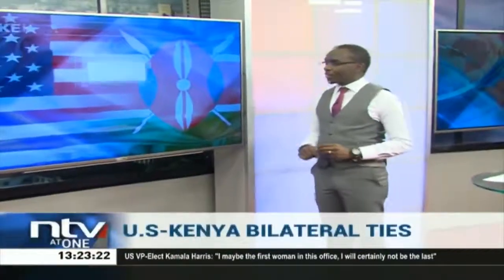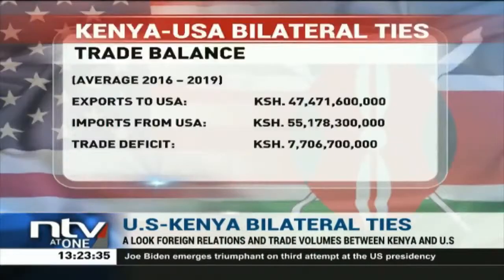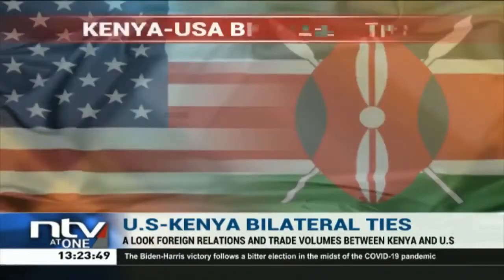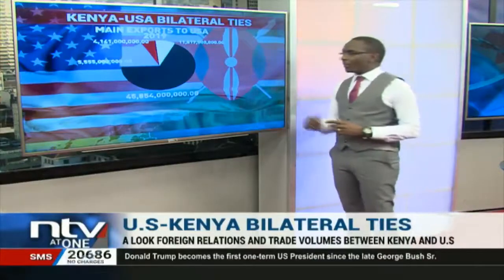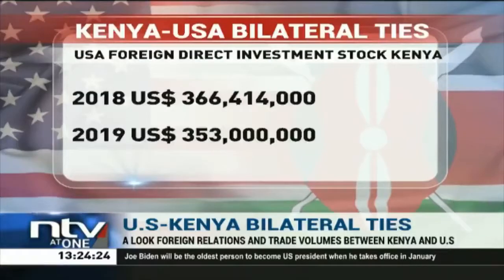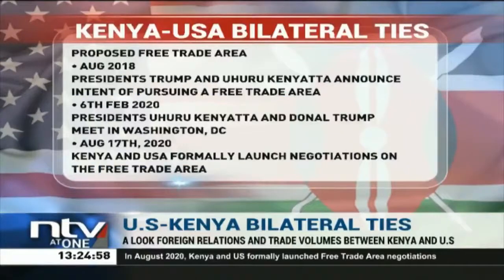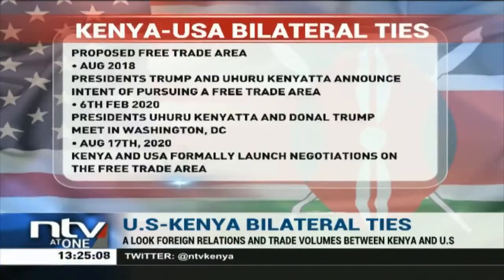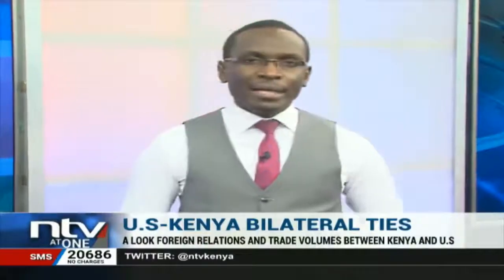A look trade volumes between US and Kenya